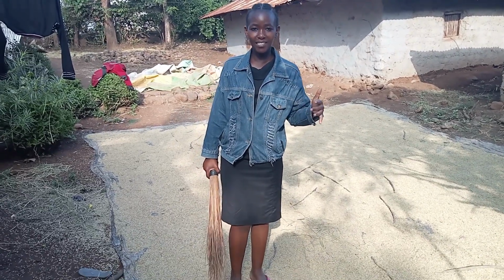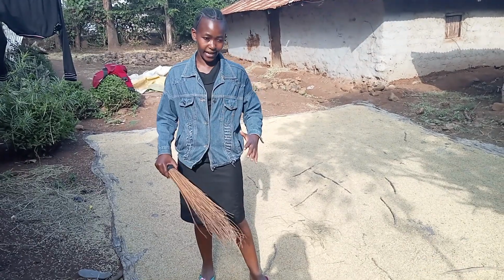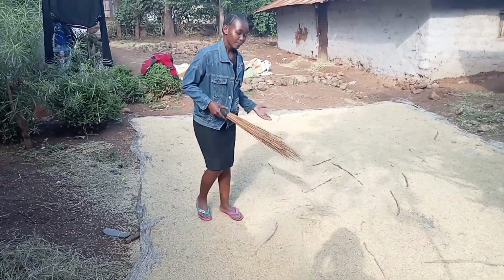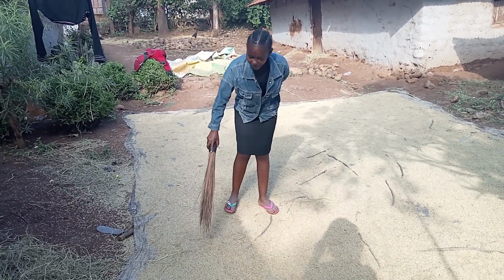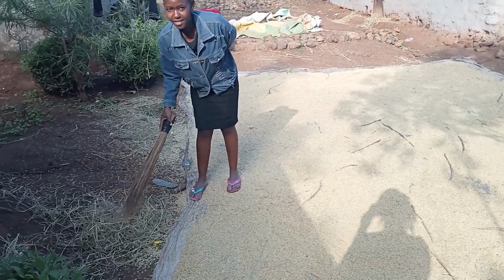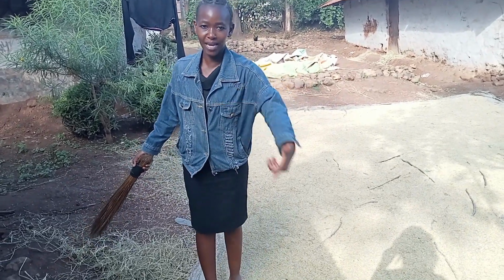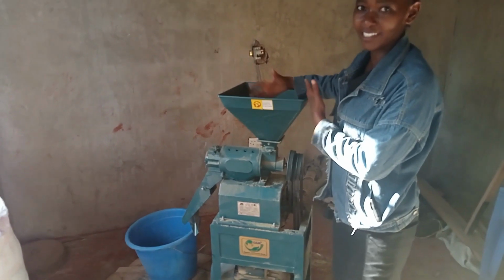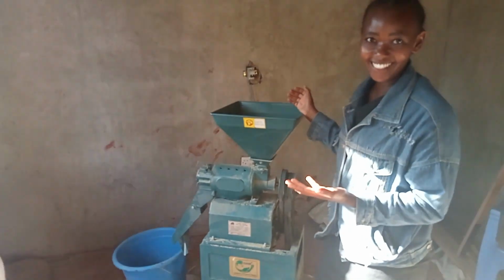RICE DRYING...AND PROCESSING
PREPATION FOR RICE PROCESSING